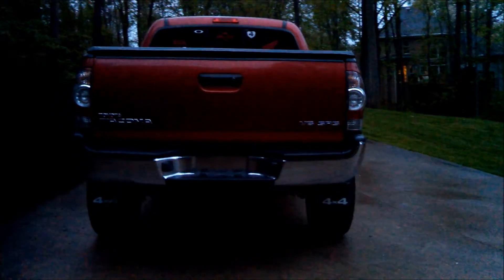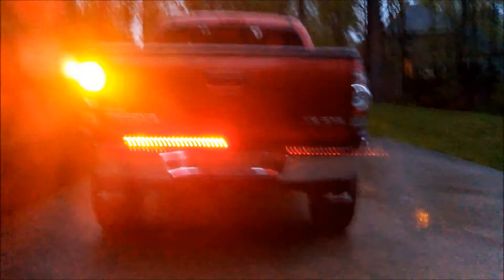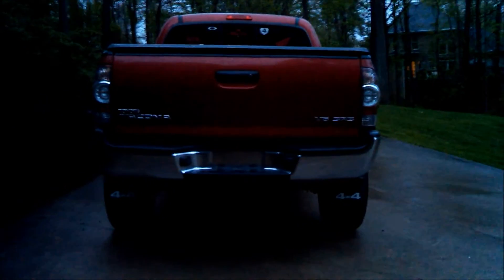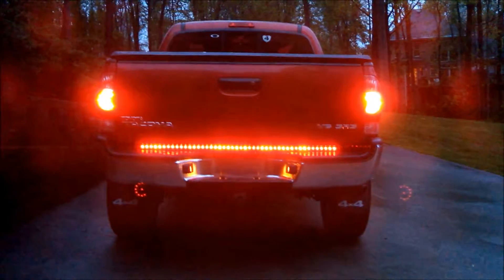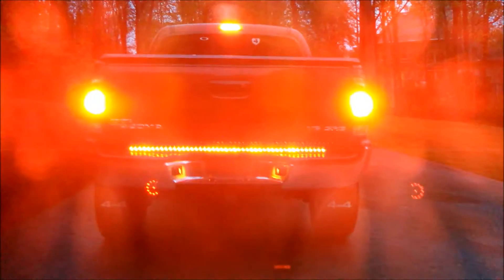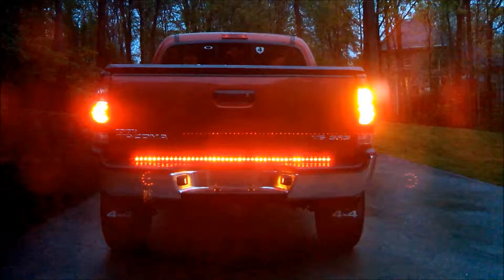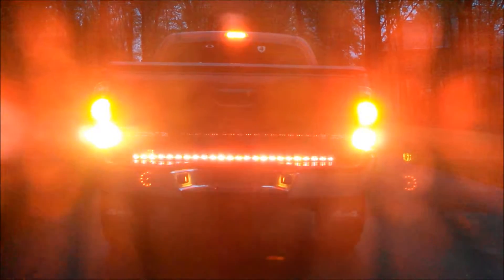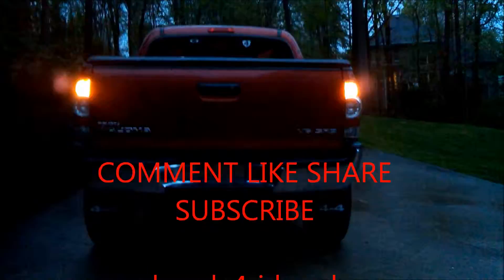LED Tailgate Light Bar Functional Test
A quick video to show the function of an LED tailgate light bar, check out this link for the video on how to hardwire the light bar to the main vehicle harness...